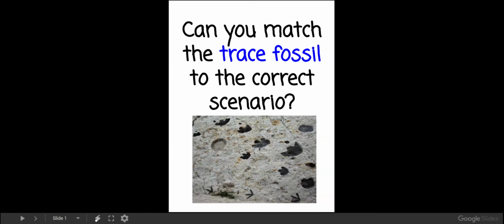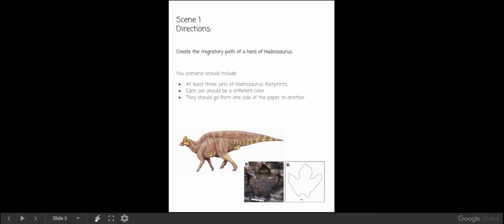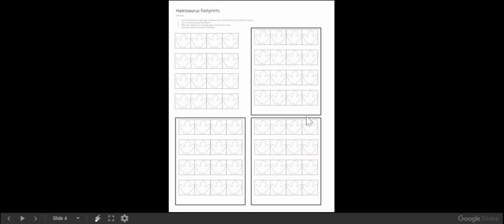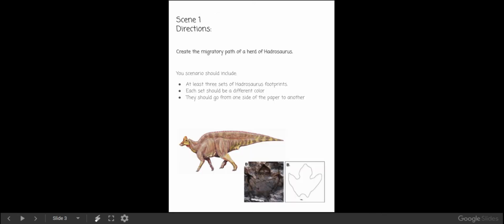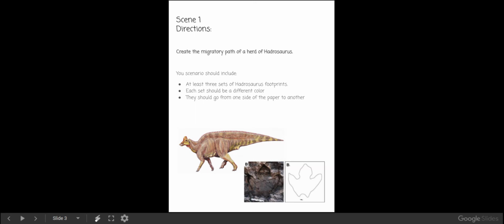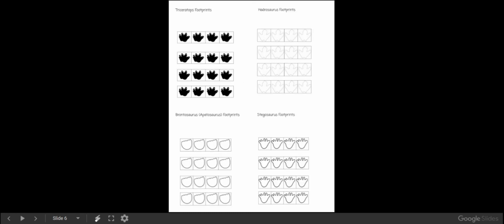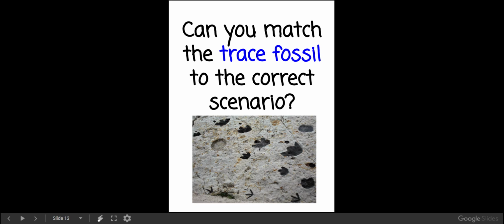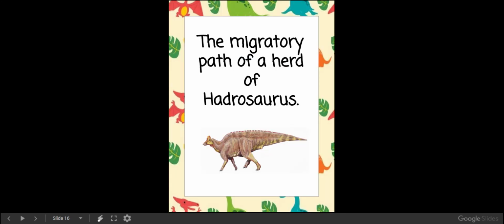Creating Trace Fossils